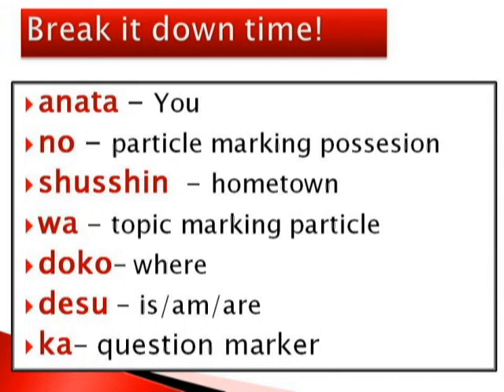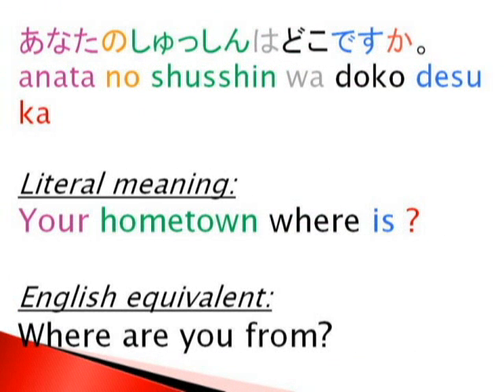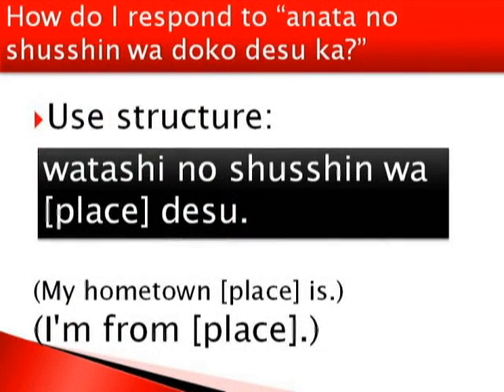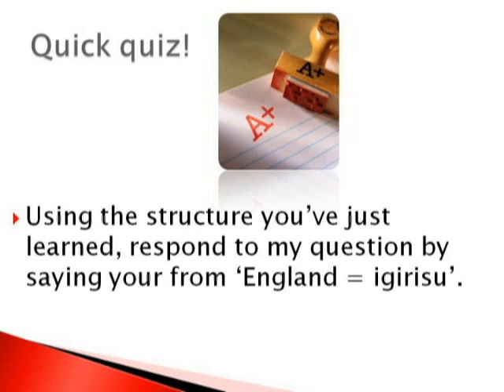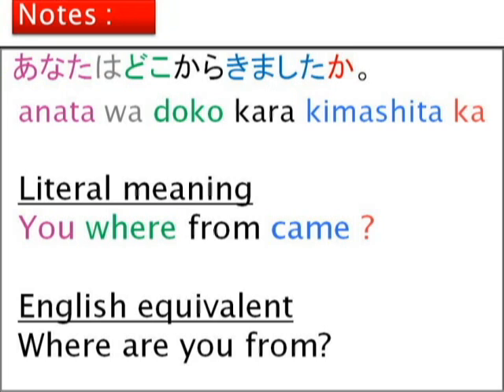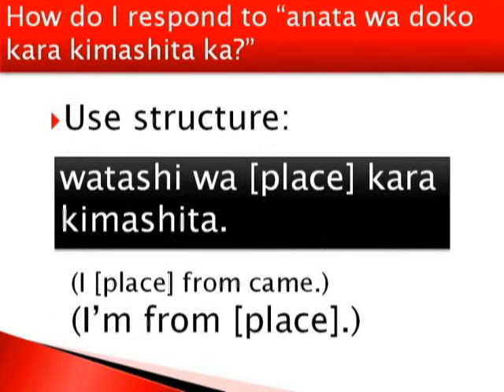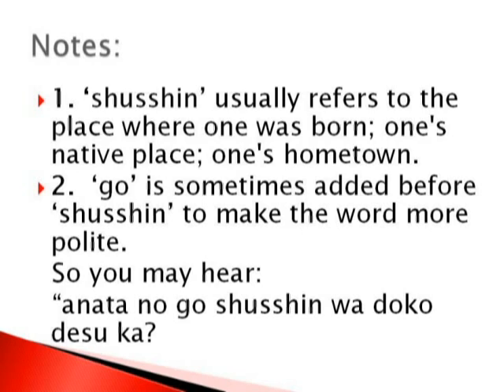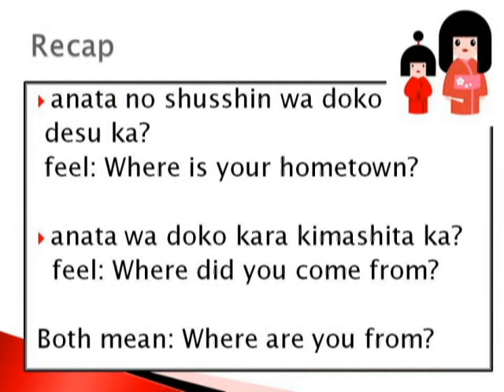Japanese weekly Expressions 9 (anata no shusshin wa doko desu ka?)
In this lesson, you'll learn how to ask someone where they're from as well as how to tell someone where your from :)

mina, I have a question for you all...

Q: shusshin wa doko desu ka?

Leave your answer in the comments section!